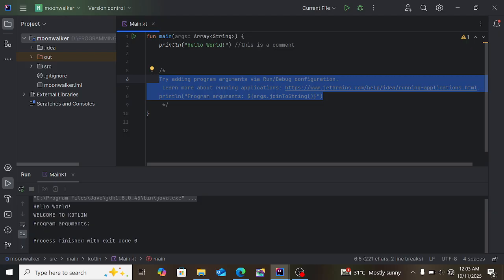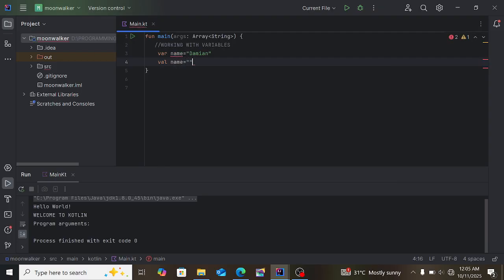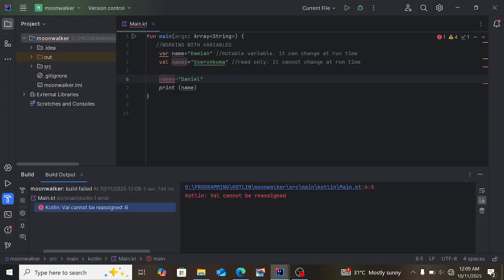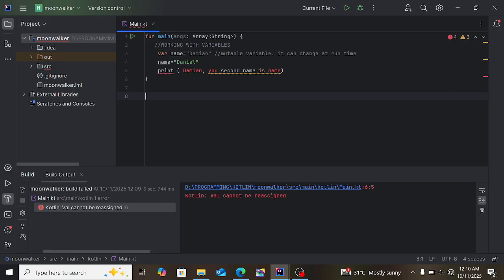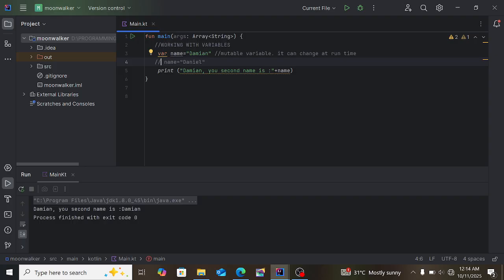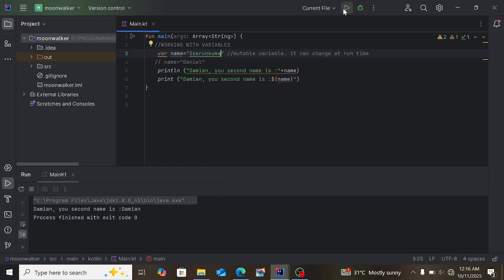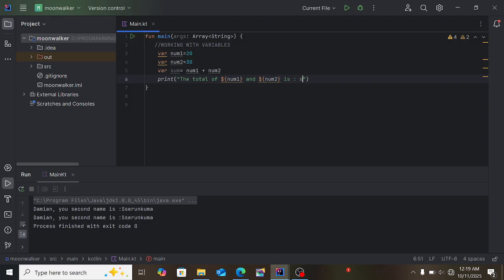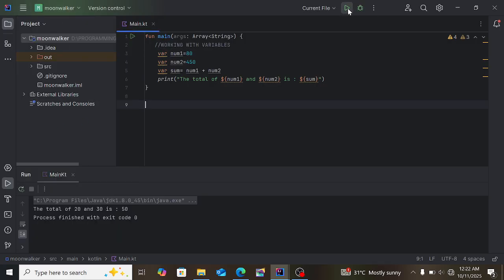chapter 3 variables